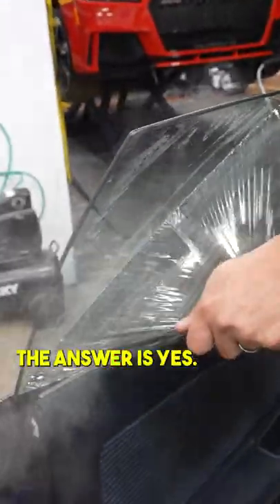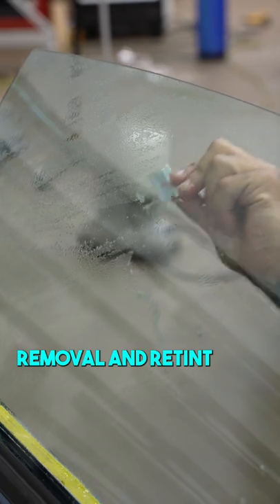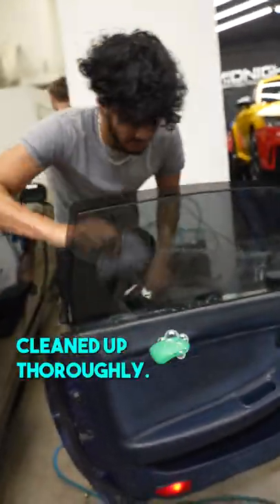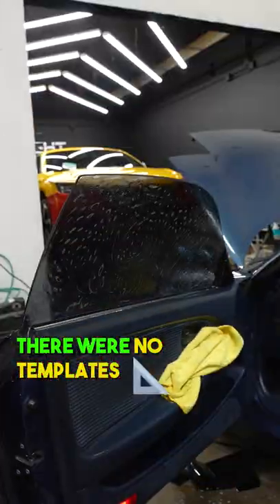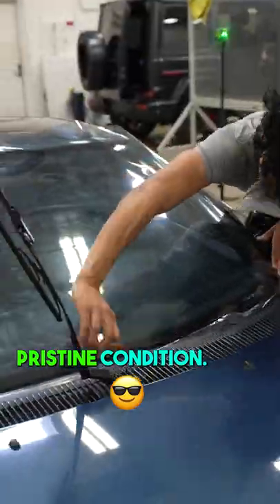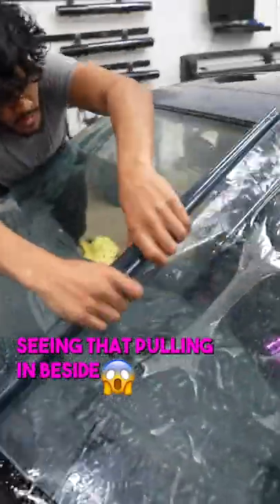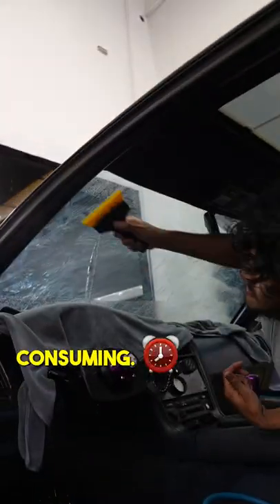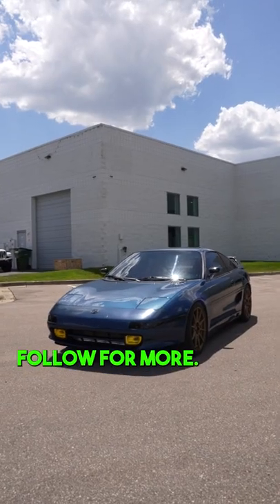MR2 TINT JOB! ALL CUSTOM TEMPLATES!